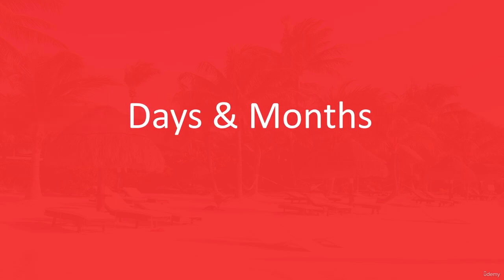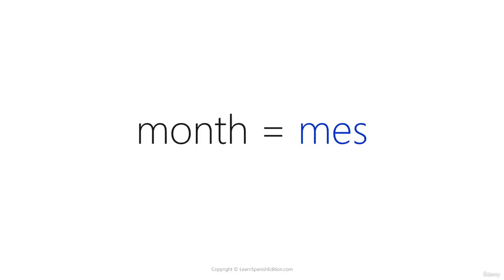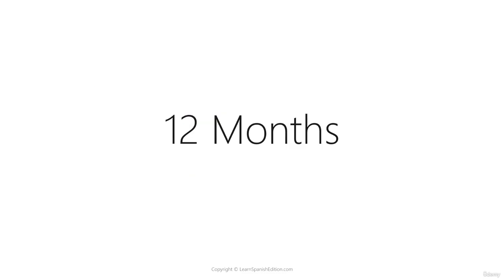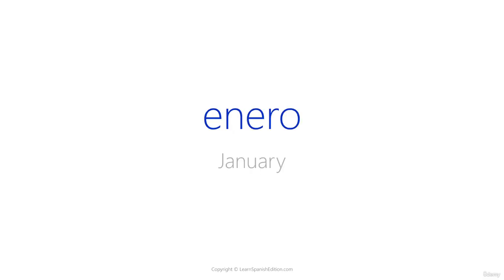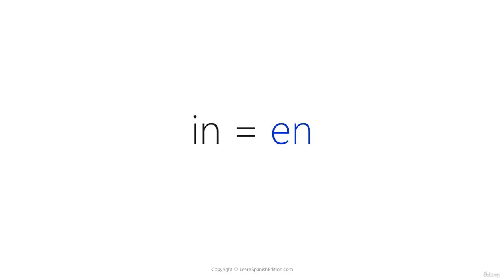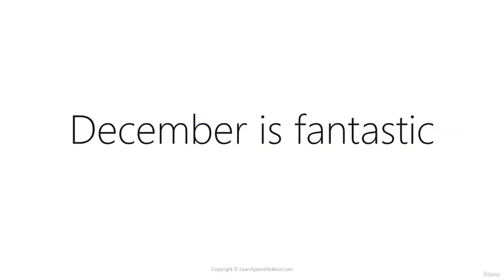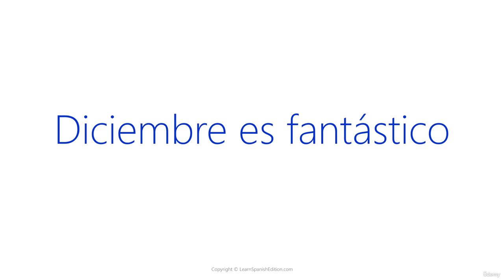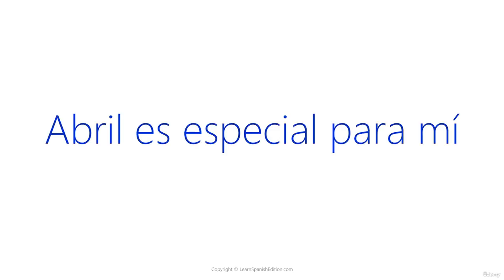Learn Spanish Master Course Lesson 11 | Days & Months for Beginners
🇪🇸 Learn Spanish FAST — Start Speaking Today!

🔥 Start Learning Spanish Today — Fast, Simple, Effective.